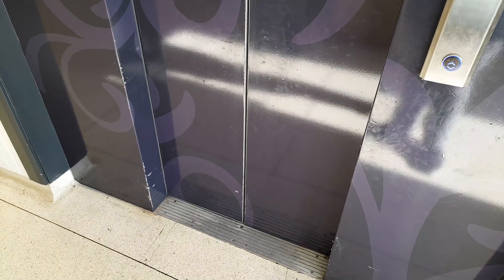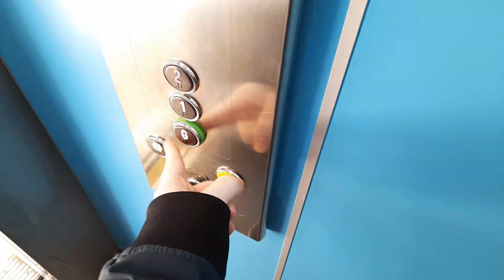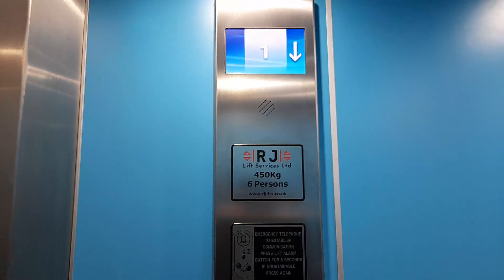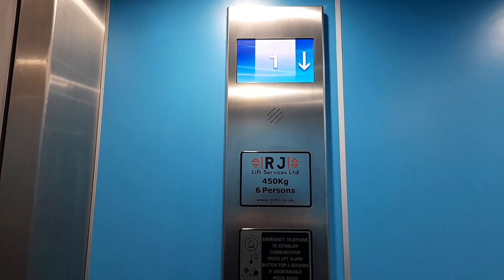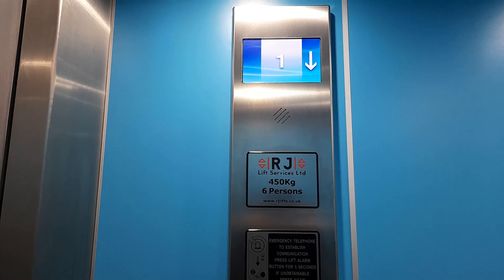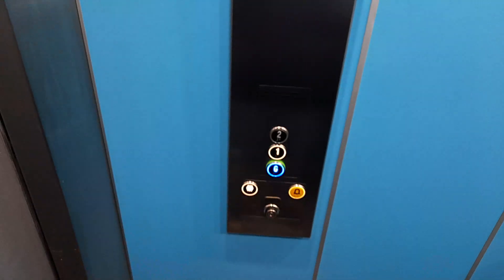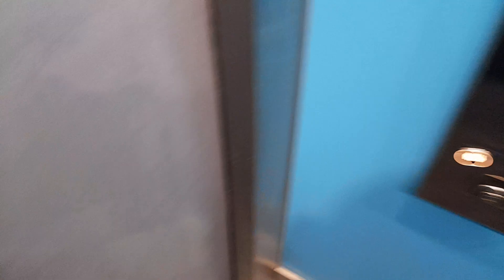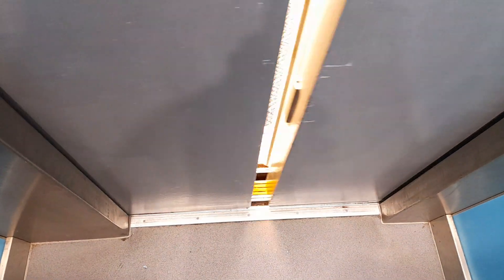1975 MS (Modernised by Generic, then 2021 RJ) Lift at Lumley Shopping Plaza in Skegness (Going Down)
This video is recorded from 17th October 2022.

Capacity: 450kgs / 6 persons
Built: 1975
Modernised: 2005 with generic buttons, then replaced by 2021 RJ
Motor: Traction